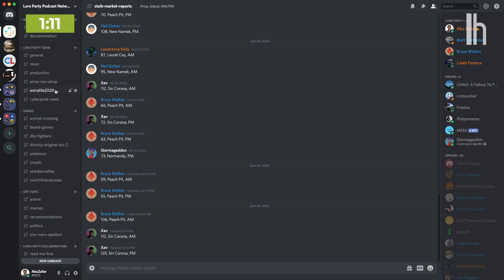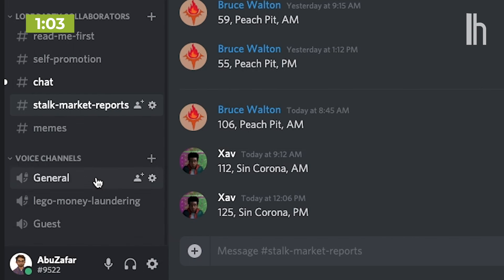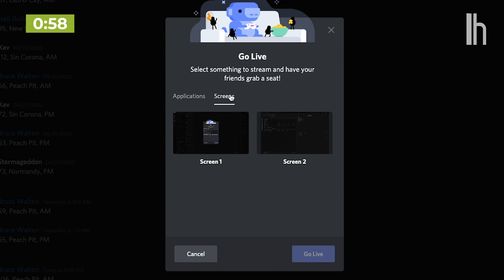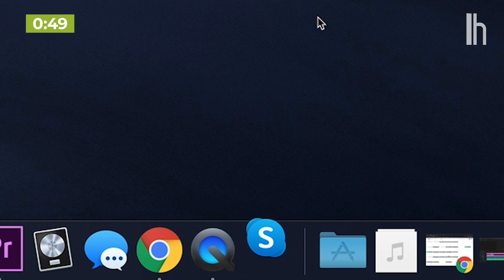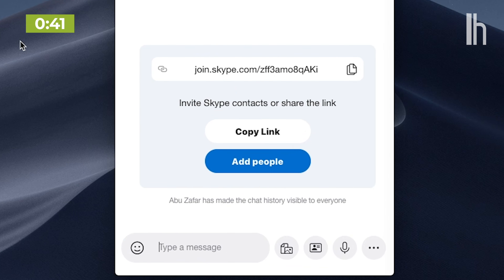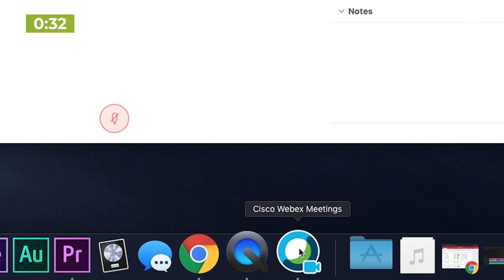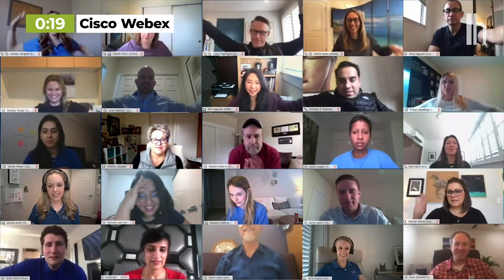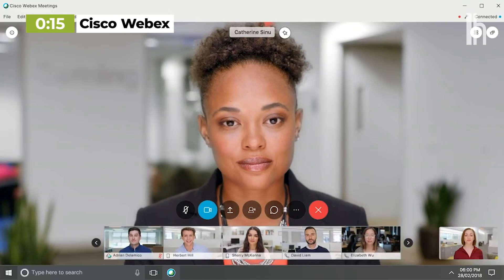The Best Free Alternatives to Zoom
While the popularity of the video conferencing service Zoom has skyrocketed since the outbreak of the coronavirus, recent news of its many security and privacy issues might have you feeling nervous about using it. In the video above, I share three free alternatives you should try instead.

1. Discord

Originally created as a voice chat tool for gamers, Discord has made strides to reshape its image into an all-in-one voice, video and text platform for all types of users.

Discord’s interface will be immediately familiar to anyone who has used Slack or Microsoft Teams. Discord servers can have different channels for projects or discussions, and voice channels make it incredibly easy for anyone on a server to quickly hop on a call. Thanks to a recent update, up to 100 people can join a video call with the press of a button. Sharing your screen is also possible with the Go Live feature, although you can’t save recordings of calls or change your webcam background as you can in Zoom.

-Abu Zafar